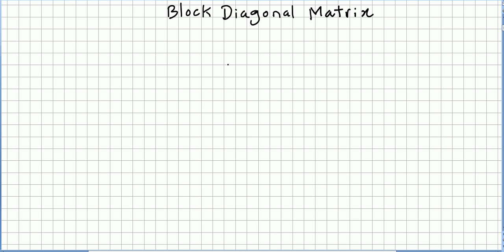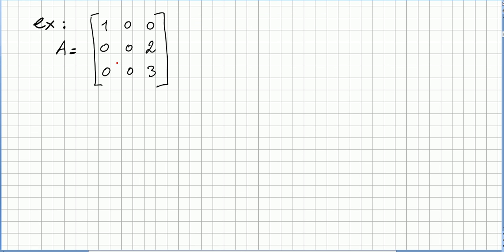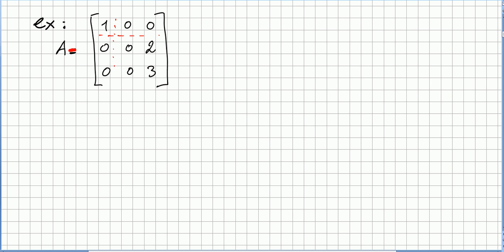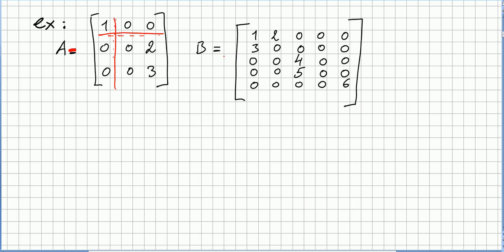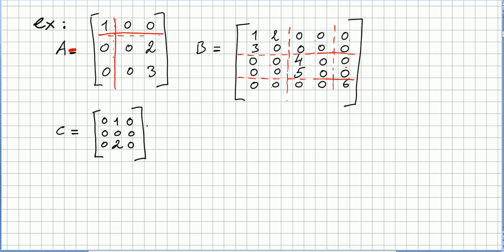Linear Algebra 101, Block Diagonal Matrix